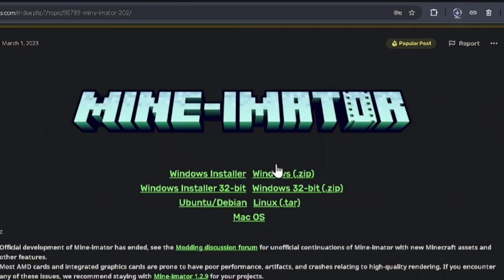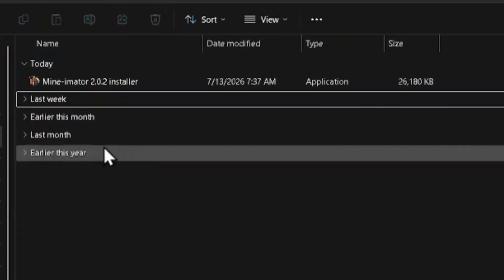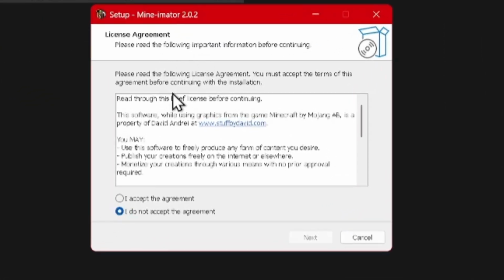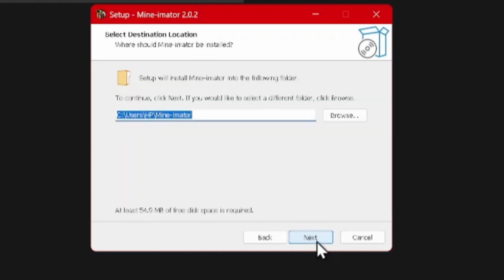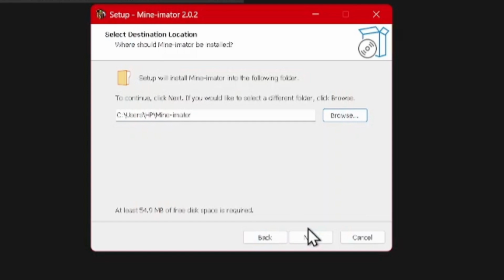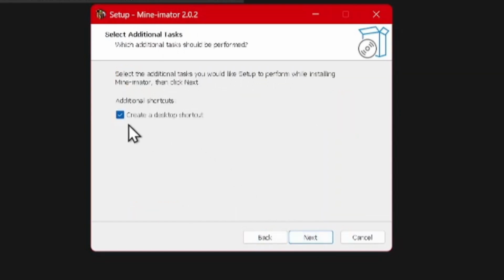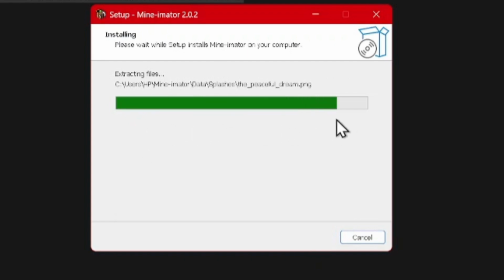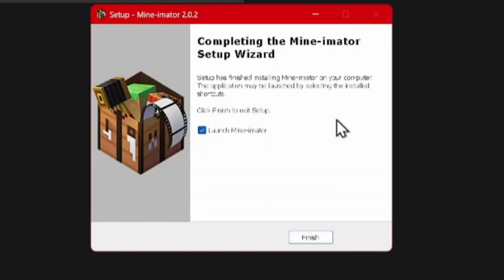How to Download Mine-imator (2026) | Complete Beginner Guide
Want to start making Minecraft animations for free? In this beginner-friendly tutorial, I'll show you exactly how to download and install Mine-imator step by step. No experience needed—just follow along and you'll be ready to animate in minutes.

This is Episode 1 of my complete Mine-imator beginner series, where you'll learn everything from installation to creating your first Minecraft animation.

🔥 In this video:

Download Mine-imator
Install Mine-imator
First launch
Beginner setup

➡️ Episode 2: Mine-imator Interface Explained (Coming Soon)